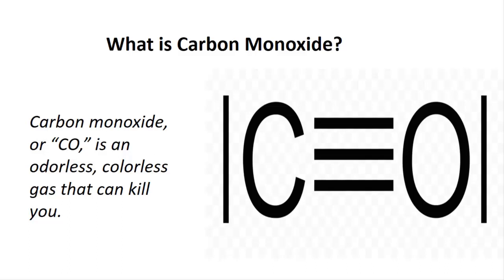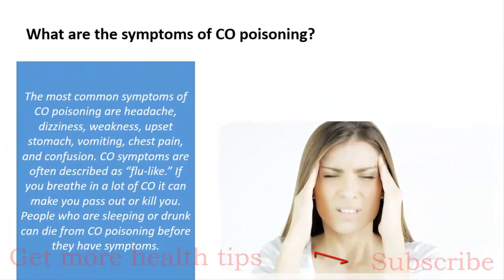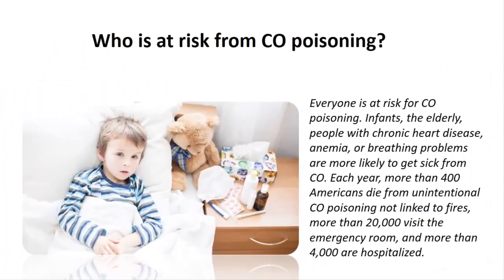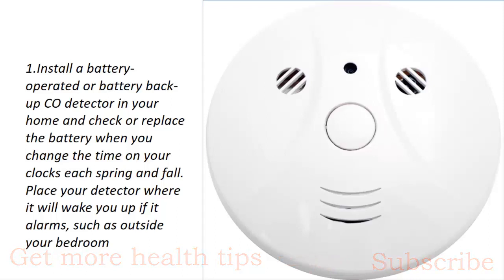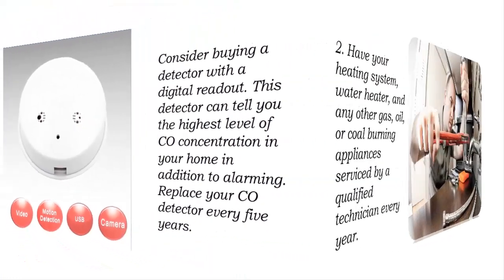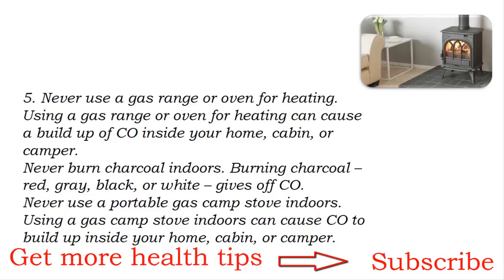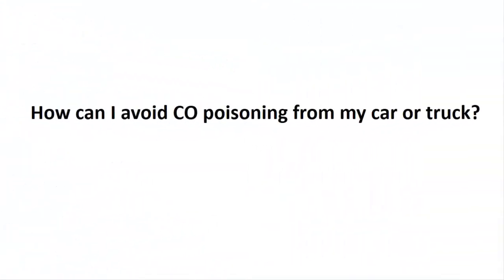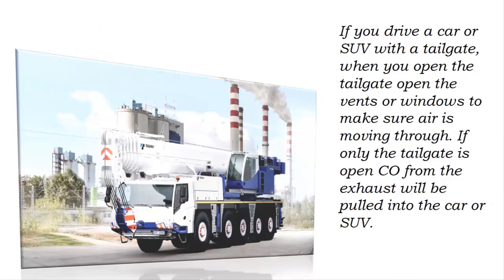DEADLY EFFECTS OF CARBON MONOXIDE ON THE HUMAN BODY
After watching this video you will be able to know the DEADLY EFFECTS OF CARBON MONOXIDE ON THE HUMAN BODY. You will also know how it is created by factories. We can be also be informed how destructive is it for our environment.

This video also related to the following sentences:

Why is Carbon Monoxide So Deadly? - GTKAM

Carbon Monoxide and Its Effects on the Environment and the Human body
Effects Of Carbon Monoxide

Carbon Monoxide Poisoning / Educational Video

The Dangers Of Carbon Monoxide

What Is The Effect Of Carbon Monoxide On The Human Body?

What Are The Effects Of Carbon Monoxide Poisoning?

Signs and symptoms of carbon monoxide poisoning

HARMFUL EFFECTS OF CARBON MONOXIDE (CO)